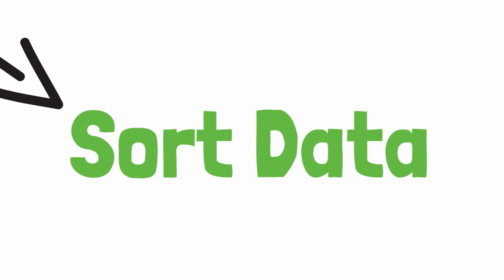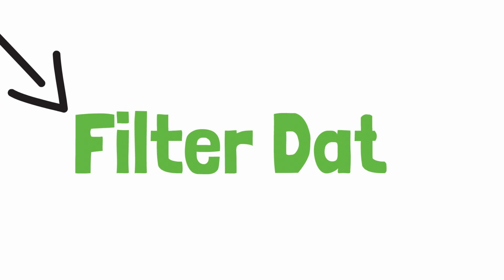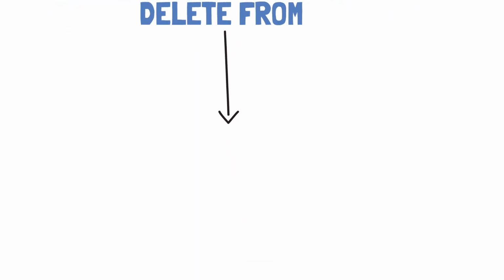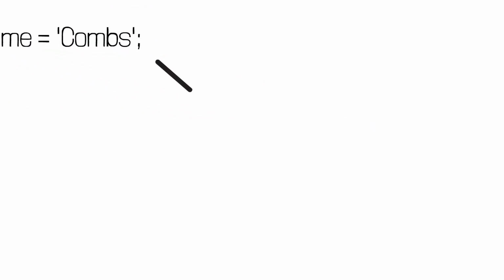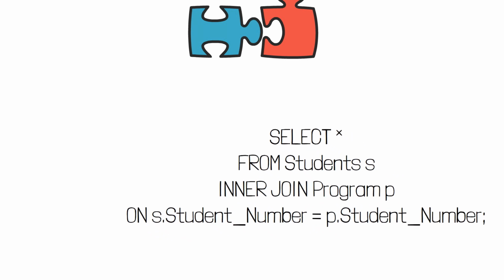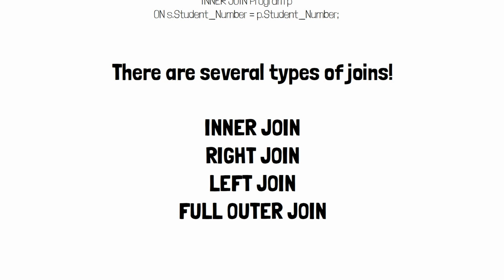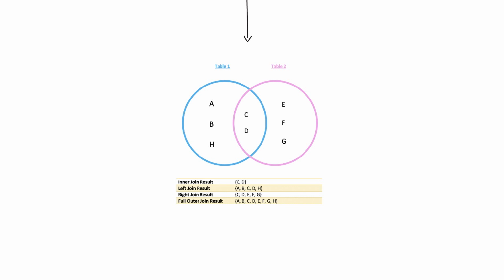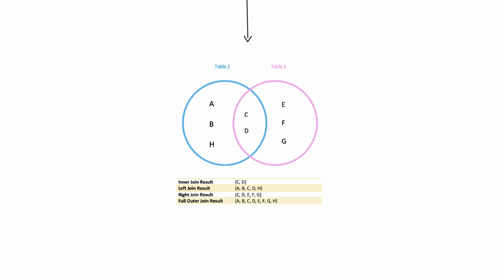SQL VS. Excel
A little comparison between two very common tools: SQL & Excel.